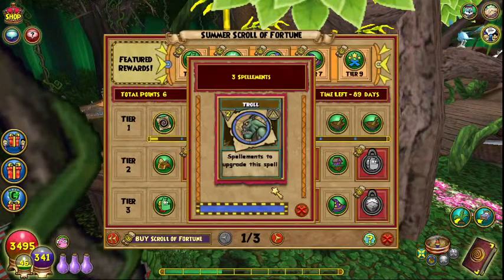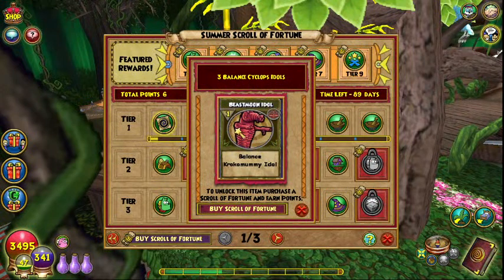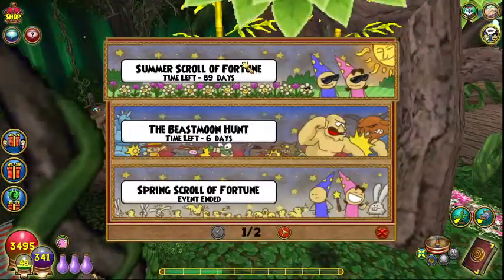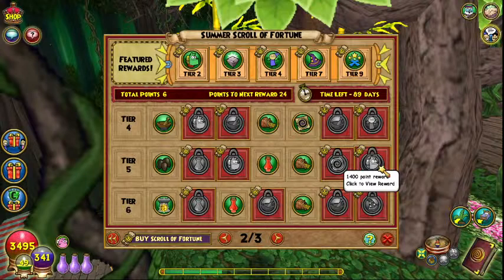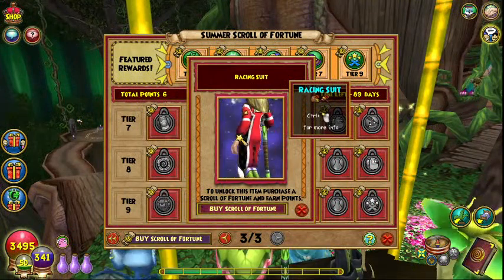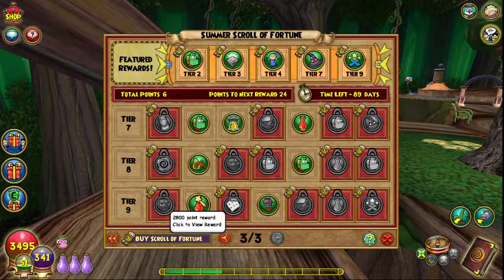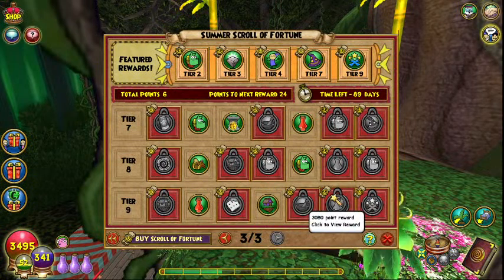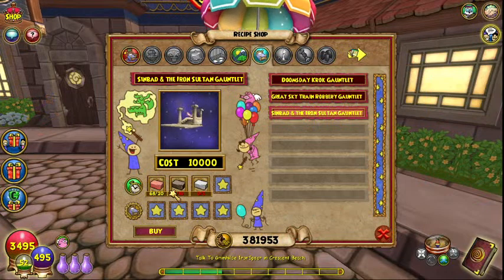Scroll of Fortune Summer Season 2 Preview/Review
In today's video me and my friends review the new Summer Scroll of fortune and give our opinions and thoughts on it and discuss whether it's worth your time and money to invest in My wizard server home of the kestrel academy

  Also remember all my videos are brought to you Ad free ^~^